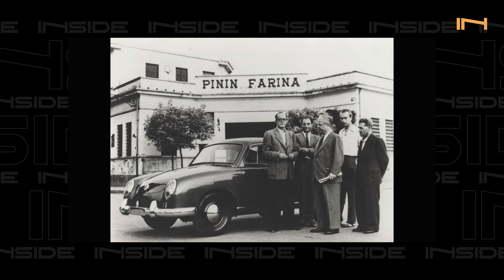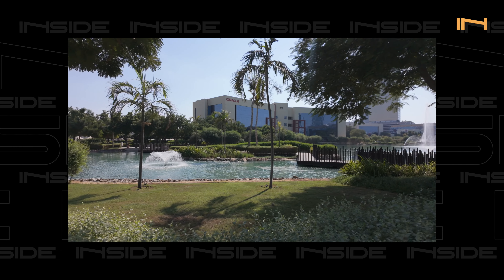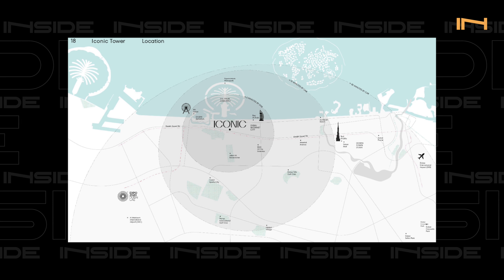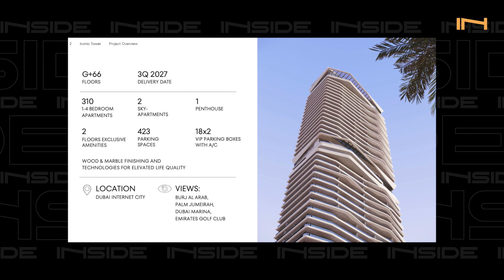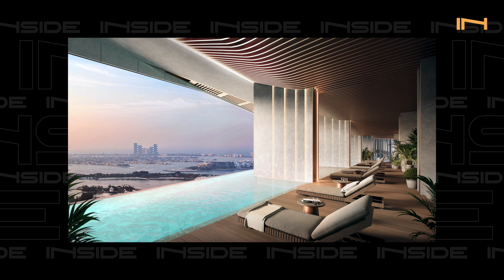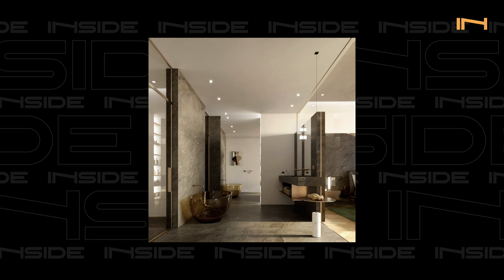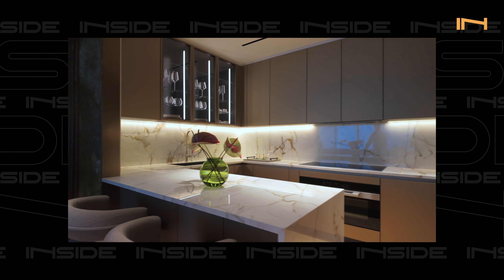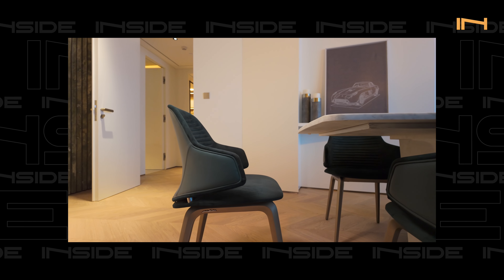Iconic Tower in Dubai with Design by Pininfarina: A Look at Mered’s First Project in the UAE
Today, we’re showcasing Iconic Tower, the first UAE project by developer Mered. With 20 years of experience and over 35 projects across Europe and the US, Mered is now making its mark in Dubai.

What makes Iconic Tower unique?

Mered aims to make Iconic Tower the pinnacle of luxury, and for that, they chose the Italian design firm Pininfarina, famed for their work with Ferrari and Maserati. Mered wants to prove that a classic commitment to quality and attention to detail work in any country and market.

Our expert Willian and Mered’s representative, Branco, share the key highlights of this project:

◾ 66 floors with only 300 exclusive residences,
◾ Located in Dubai Media City, surrounded by major company headquarters like Microsoft and Oracle, with easy access to Dubai’s key locations,
◾ On-site amenities include a residents' pool with a bar and restaurant, spa, and beauty salon,
◾ Interior finishes feature American oak parquet floors, heated bathroom floors, and partial furnishings, with the option to purchase a full furniture set by Pininfarina.

Video content:

00:03 - Introduction: Willian introduces Branco, Sales Manager at Mered, to discuss the Iconic Tower project
00:35 - Company Background: Branco provides an overview of Mered, highlighting over two decades of experience with 35 projects in Europe and the USA
01:17 - Design Choice: Willian and Branco discuss Mered's decision to collaborate with Pininfarina, renowned for iconic designs for Ferrari and Maserati
01:51 - Location Benefits: Branco explains the strategic location of Iconic Tower in Dubai Internet City, near Sheikh Zayed Road and key facilities
02:27 - Proximity to Essentials: Details on nearby conveniences like shopping malls, medical clinics, and international schools, making it an ideal location
03:00 - Unique Building Features: Branco describes premium parking spaces with LED lighting, AC, and ventilation, including 18 exclusive AC-controlled parking spaces
03:39 - Electric Car Charging: Discussion on the installation of electric car chargers in basic parking spots, ready for future electric car use
04:17 - Building Structure: Iconic Tower will have a G+66 layout with six podium levels and a 60-story residential tower
04:54 - Sky-Level Amenities: The 40th floor will feature an infinity pool with a bar and spa exclusively for residents
05:30 - Apartment Types and Count: 310 apartments, two VIP sky apartments, and one penthouse are planned in Iconic Tower
06:05 - Apartment Interiors: Premium finishes, American oak parquet, marble kitchens, European green marble, heated bathroom floors, and water purification systems
06:43 - Additional Features: Hospital-grade air quality with noise cancellation for comfort, even with the building facing Sheikh Zayed Road
07:12 - Furniture Options: Semi-furnished units include kitchen appliances, with an optional package for Pininfarina-designed movable furniture
07:58 - Heated Bathroom Floors: Heated floors offer comfort, help with humidity control, and provide antibacterial benefits
08:30 - Key Reasons to Invest: Branco highlights the prime location, branded design, exclusivity, and low supply, as this is the last free C-plot in the area
09:10 - Closing Remarks: Willian thanks Branco for the insights and encourages viewers to explore Iconic Tower by Mered and Pininfarina